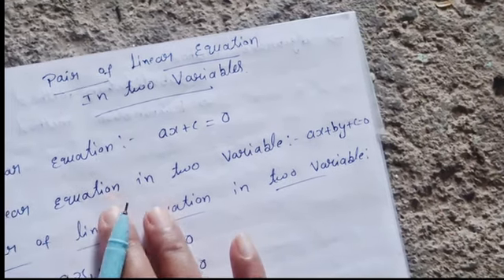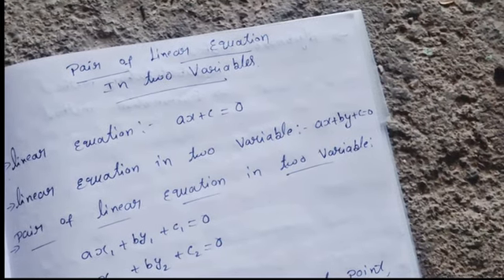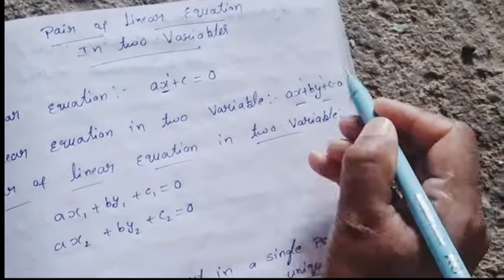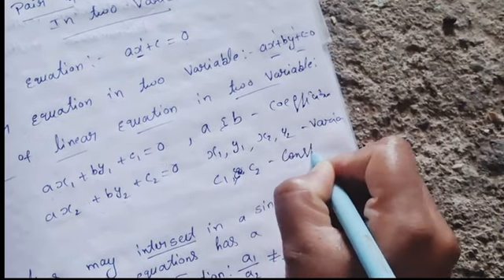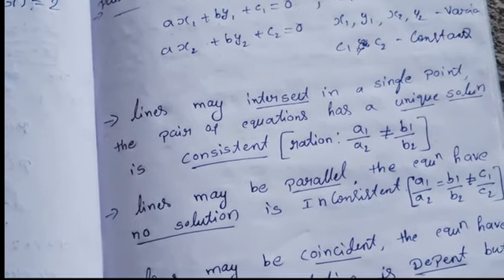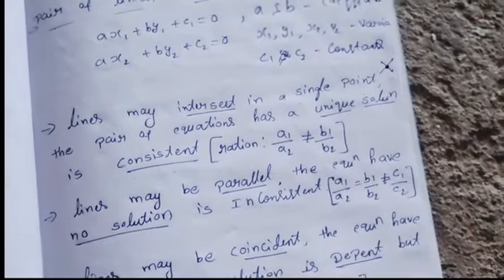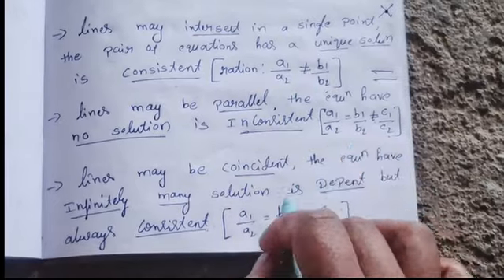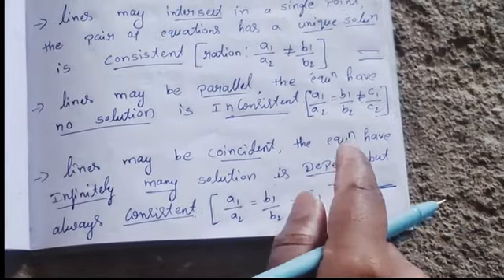HSTR maths important key points📚📚study